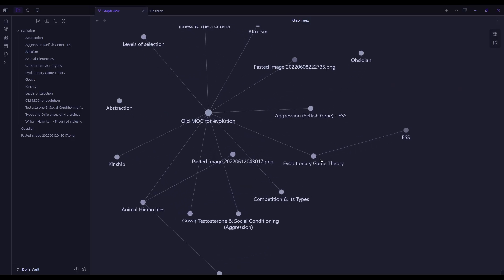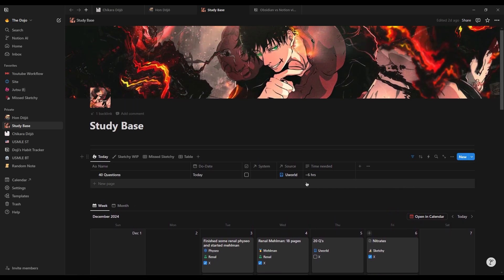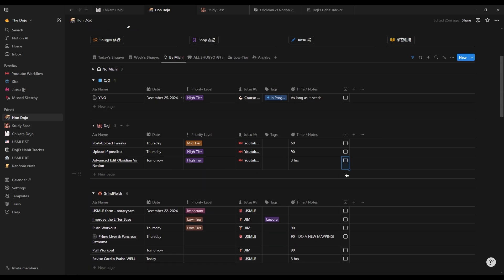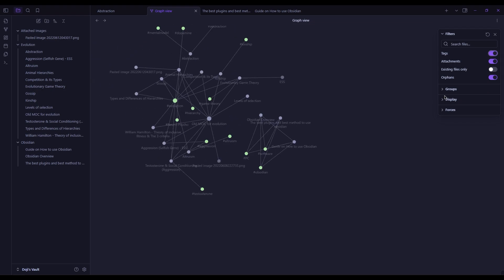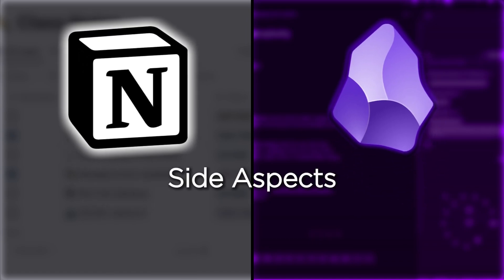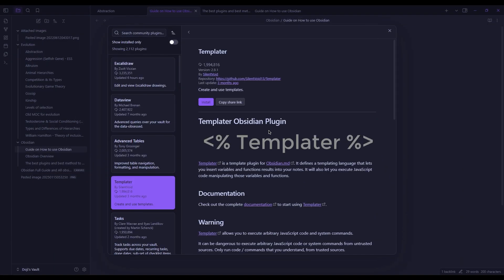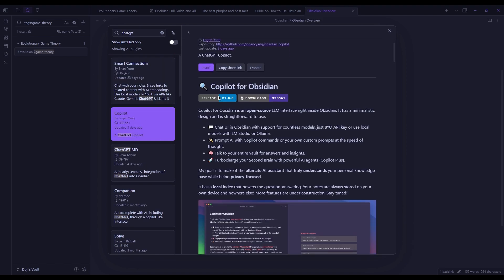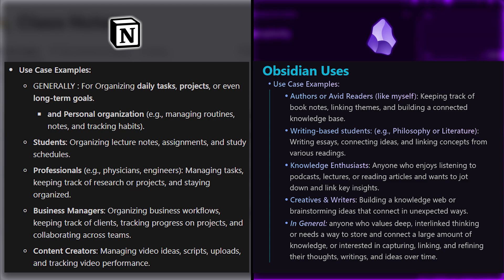Notion vs Obsidian: Which One Should You Use? 🤔 [Full Comparison]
Notion or Obsidian—two powerhouse tools for organizing your life, projects, and ideas. But which one truly reigns supreme? 🤔 Whether you’re building a second brain, managing massive projects, or simply keeping up with daily tasks, this video has got you covered!

We’ll break down:

What makes Notion perfect for managing tasks, databases, and collaboration.
How Obsidian shines in creating a personal knowledge base with powerful backlinks.
Key differences like speed, storage, plugins, and AI integration.
Real-life use cases to help you pick the right tool for YOUR productivity style.
By the end, you’ll know EXACTLY which tool fits your needs—and how to make the most of it!

💡 Have a favorite tool already? Drop a comment and let me know what works for you.

Chapters:
0:00 Introduction
0:46 Notion Overview
1:05 Obsidian Overview
1:18 Notion Main Features
2:33 Obsidian Main Features
3:48 Side Aspects Comparison
6:03 Summary